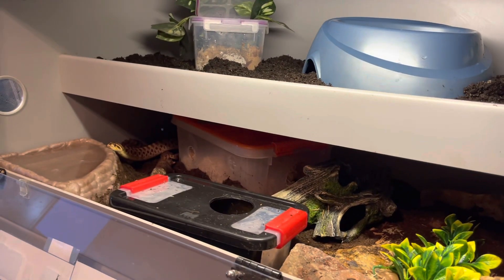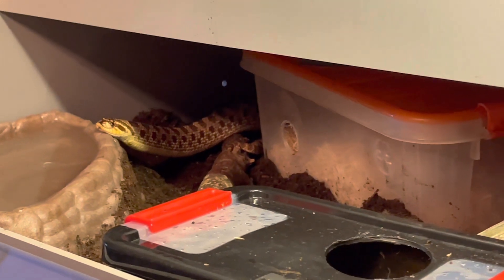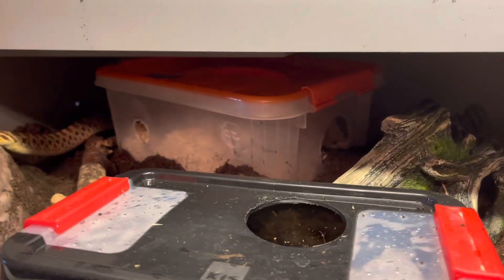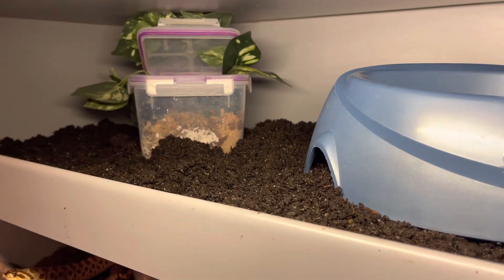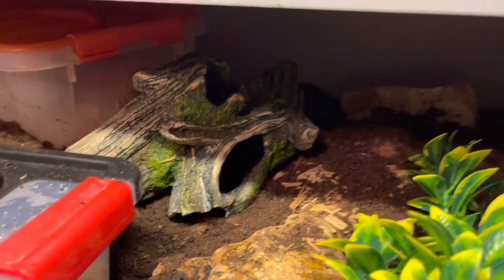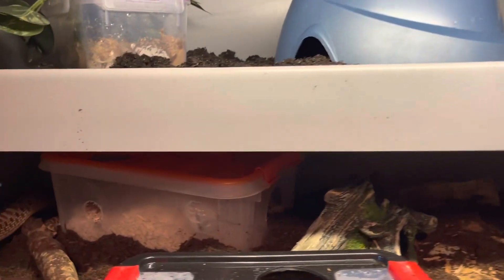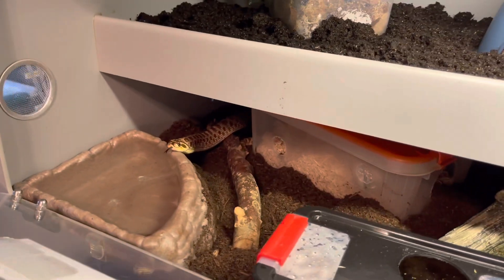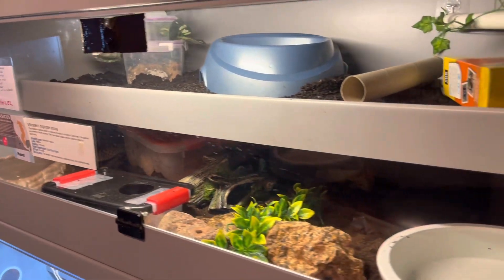Hognose Snake: Species Center Stage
Welcome to Species Center Stage, our Thursday video for April 6, 2023. This episode features our Western (Plains) Hognose Snake Hazel.

Heterodon nasicus is a species of non-venomous colubrid native to North America. It's upturned snout is a distinctive characteristic and it is used for burrowing and digging in sandy soil. Their body is stout or thick around the the circumference but only about 18 to 36 inches long. Colors can vary some depending on locality and subspecies, but is usually a base color of gray, brown, or yellowish-brown, with dark brown or black blotches along the back and sides. Some individuals may also have a lighter colored belly with dark spots. Hognose snakes have a unique defensive behavior, which includes hissing, flattening its neck, and playing dead by rolling over on its back and opening its mouth. This is called thanatosis. They are not considered dangerous to people, bluff strike and hiss defensively when afraid but rarely actually bite in defense.

Resources
Nagabaskaran, G., Skinner, M., & Miller, N. (2022). Western Hognose Snakes (Heterodon nasicus) Prefer Environmental Enrichment. Animals, 12(23), 3347.

Iverson, J. B. (2019). Female reproduction in western hognose snakes (Heterodon nasicus) in the Nebraska Sandhills, USA. Herpetological Conservation and Biology, 14(3), 627-640.

Durso, A. M., & Mullin, S. J. (2017). Ontogenetic shifts in the diet of plains hog-nosed snakes (Heterodon nasicus) revealed by stable isotope analysis. Zoology, 120, 83-91.

Walley, H. D., & Eckerman, C. M. (1999). Heterodon nasicus. Catalogue of American Amphibians and Reptiles (CAAR).

For live questions and answer sessions or private training with you or with you and your animal consider becoming a Patron.

Lori Torrini, CPDT-KA, AAB-UW, FFCP-Trainer, A.A.S. Zoo Keeping